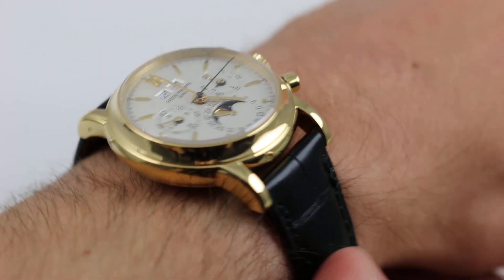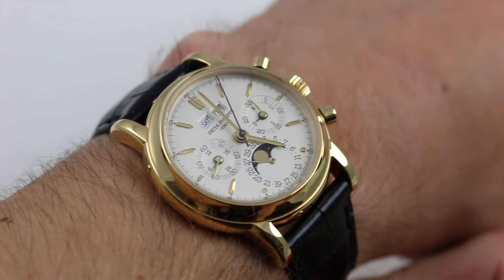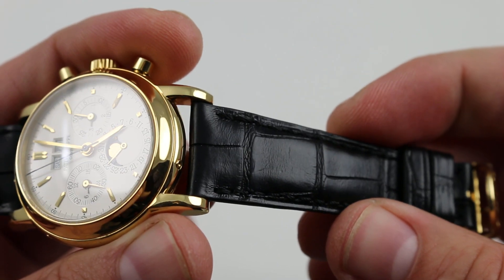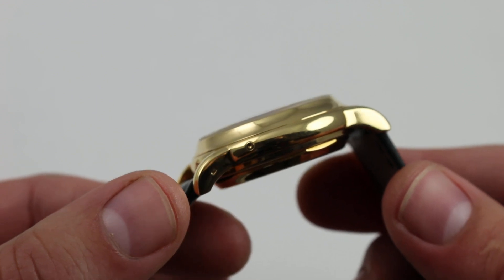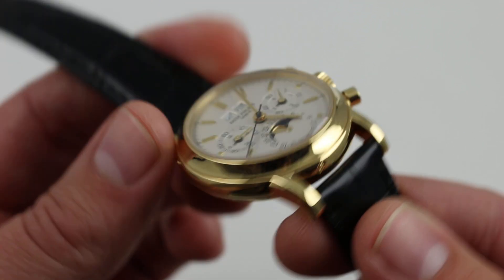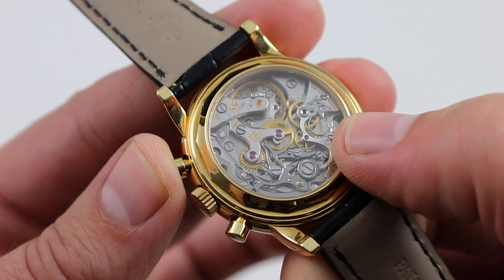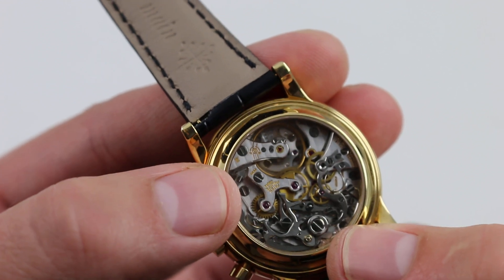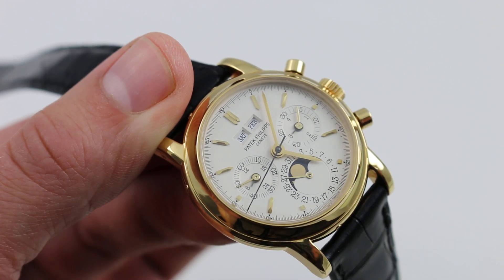Patek Philippe Grand Complications Perpetual Chronograph 3970J Luxury Watch Review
Patek Philippe Perpetual Calendar Chronograph (3970J) manual-wind watch, features a 36mm 18k yellow gold case surrounding a silver dial on a brand new black crocodile strap with a 18k yellow gold deployment buckle. Functions include hours, minutes, small-seconds, day, date, month, leap year indicator, moon phase, perpetual calendar and chronograph.